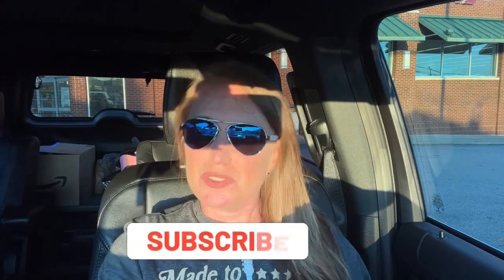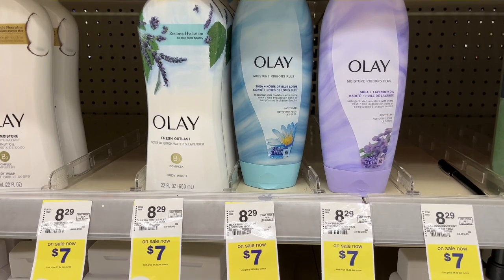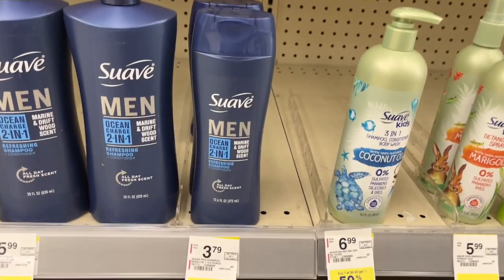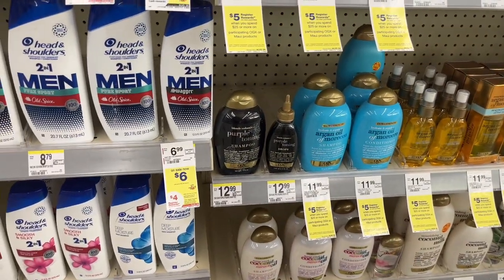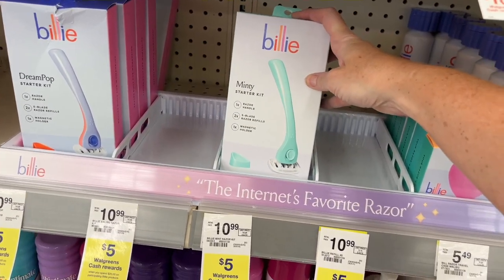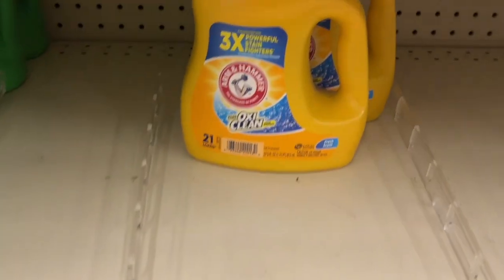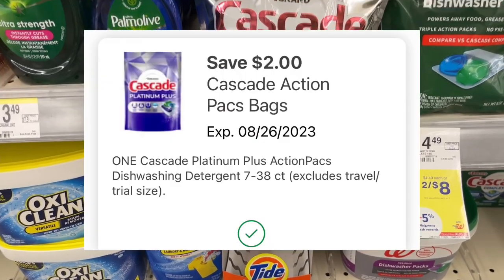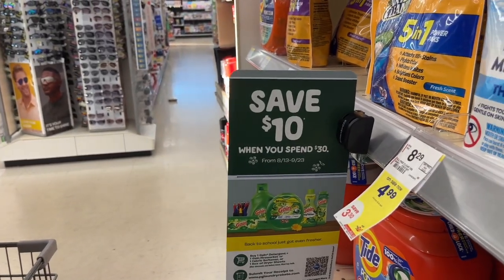WALGREENS HAUL | NEWBIE FRIENDLY DEALS | USING WC TO SAVE YOU OUT OF POCKET | 7/30-8/5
Lets save how much you spend out of pocket by using the WC we got last week!

💸Shopkick Use code: BLUE137138 (has to be all caps)